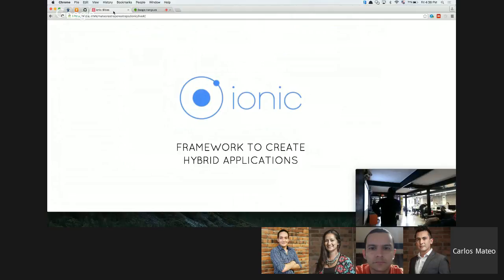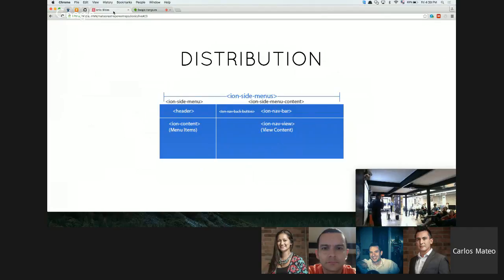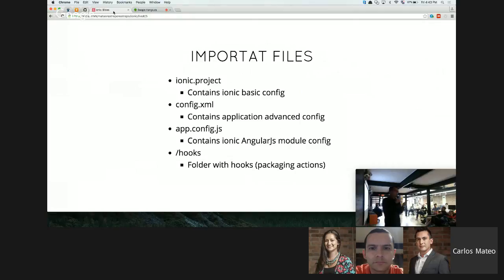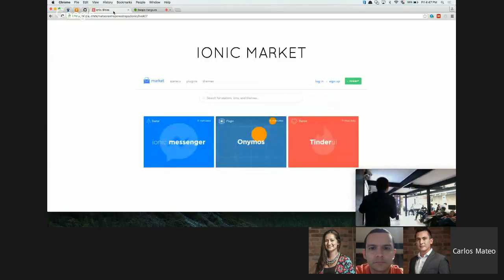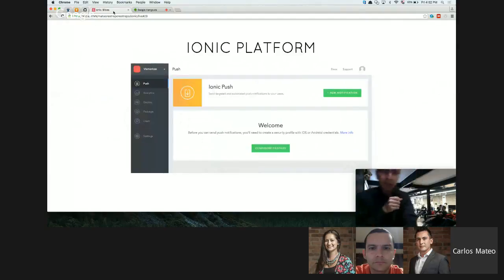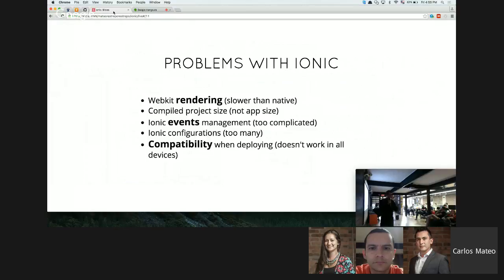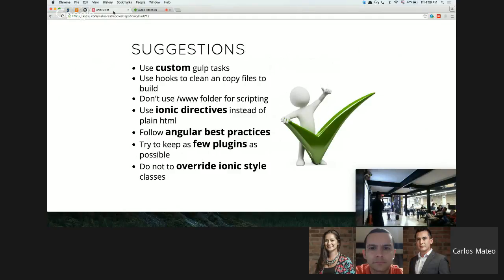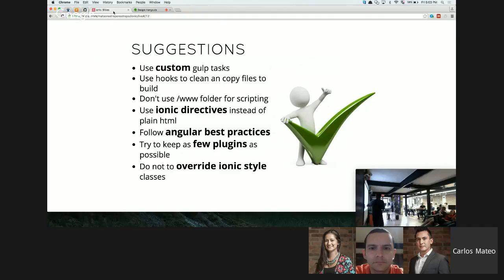Ionic - Mateo Restrepo